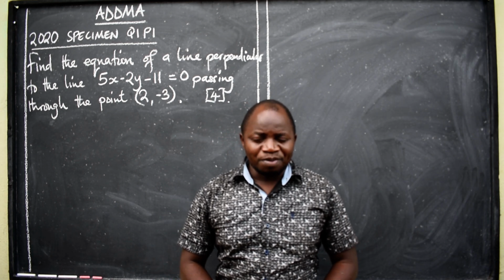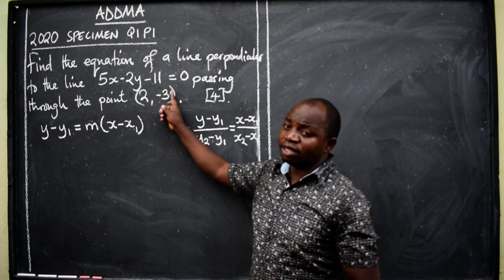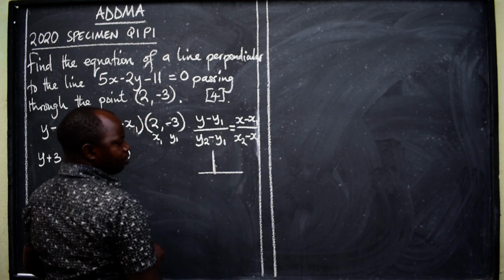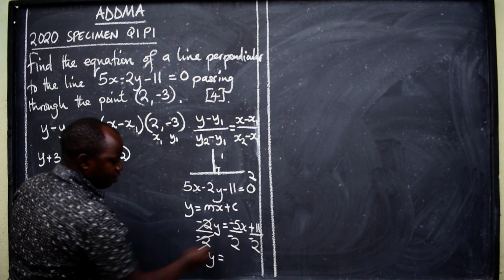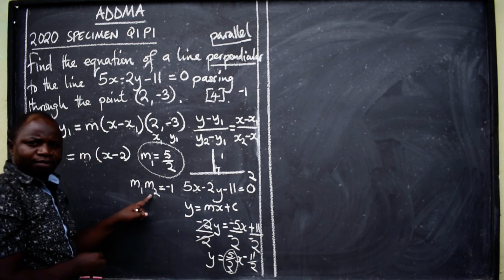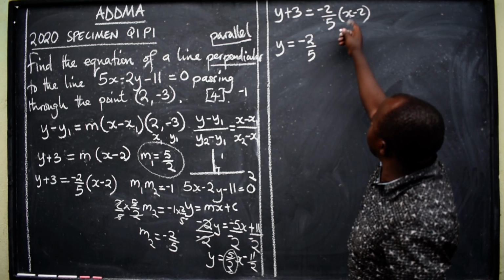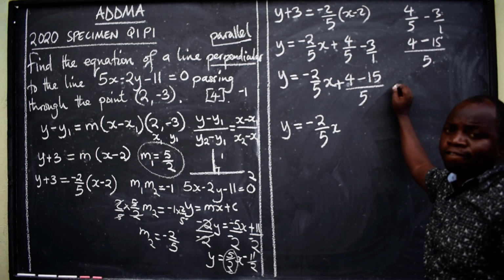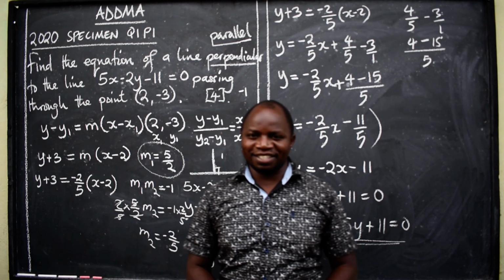ADDMA 2020 SPECIMEN P1 Q1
Additional Mathematics (ADDMA)
#2020 specimen paper 1 question 1